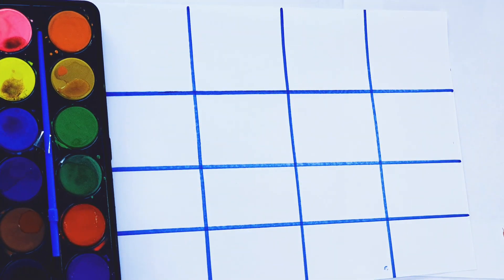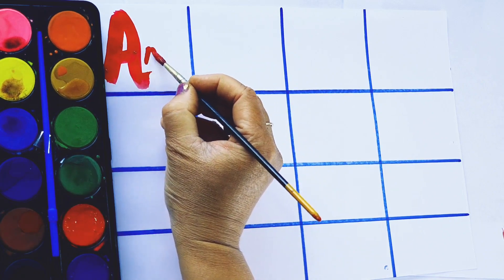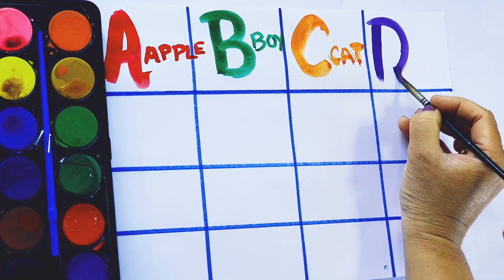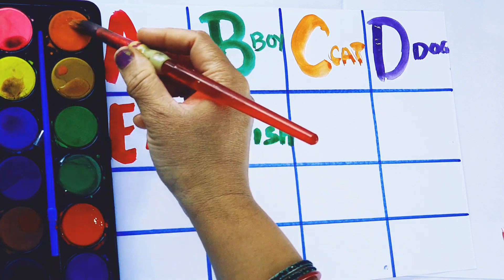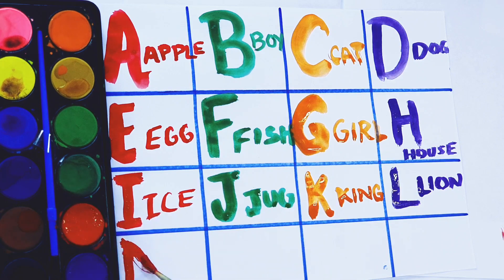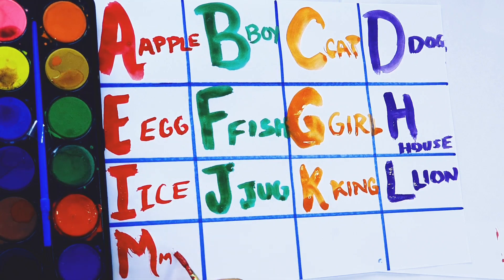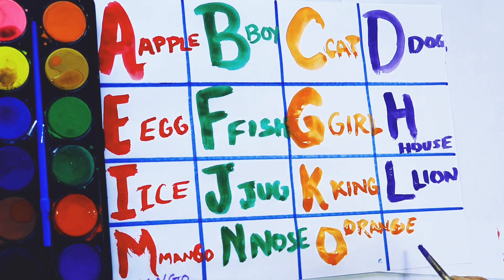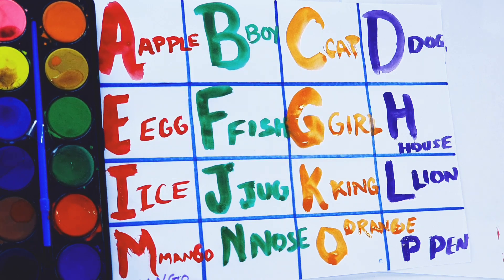Learn ABCD Alphabets and numbers counting 123.Shapes for kids and Toddlers.ABC phonics song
Learn ABCD Alphabets and numbers counting 123.Shapes for kids and Toddlers.ABC phonics abc
abc
abc song
abcd
english alphabet
alphabet for kids
abc alphabet
alphabet songs
alphabet sounds
toddler songs
toddler learning